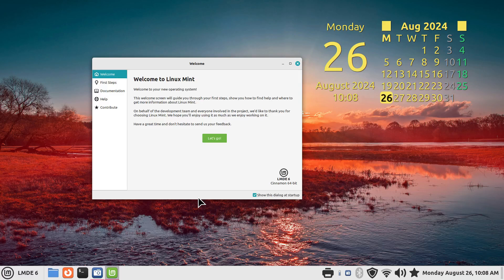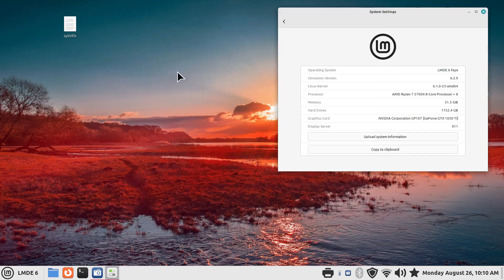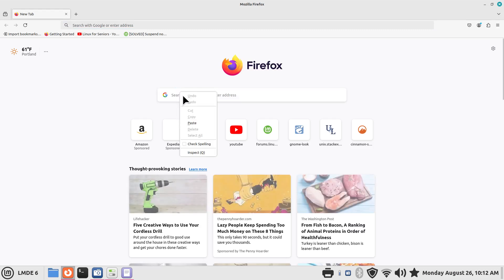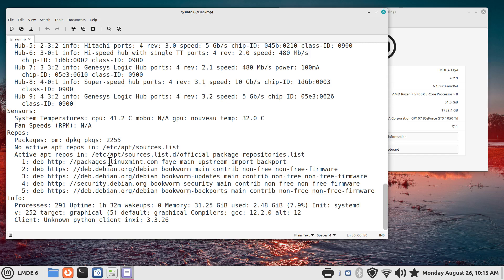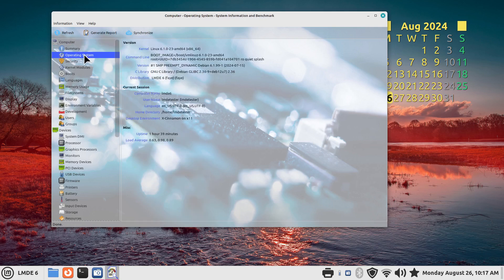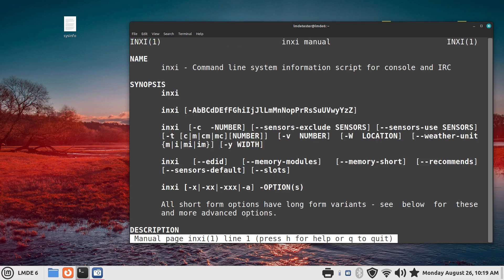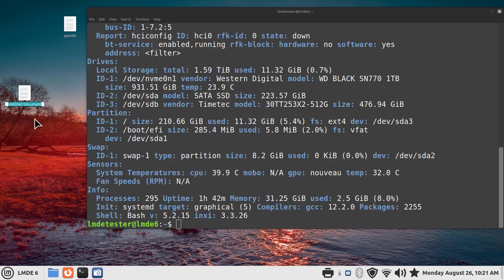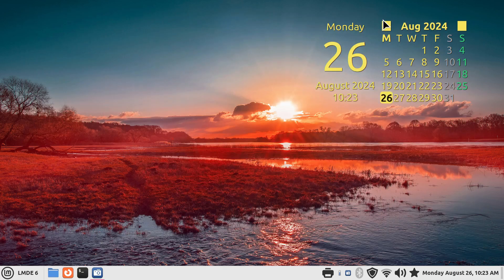LMDE 6 - Cinnamon - Computer Information Tips.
Filmed in 1920 x 1080. How to tips on computer hardware info, several ways to display and save information, Hardinfo2 Tool and also Terminal commands for system information. Best viewed on a large screen.

0:00 - Intro LMDE 6 Computer Information
0:03 - Overview
1:17 - Basic System Information Tip's
2:22 - System Information Report Tip
6:52 - Another Way to Get Sys Info
7:43 - The Hardinfo applications
10:00 - Terminal command for System Information
13:00 - Save Your System Files
14:33 - Subscribe to Linux for Seniors